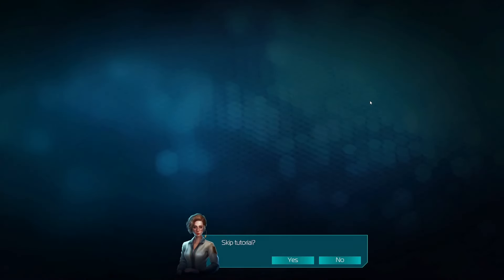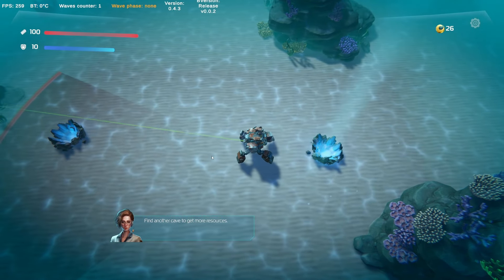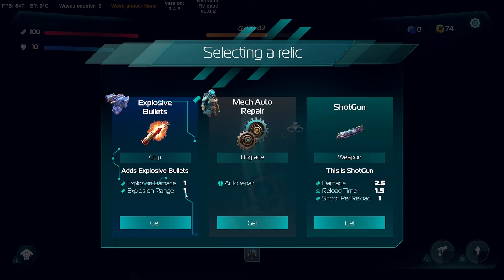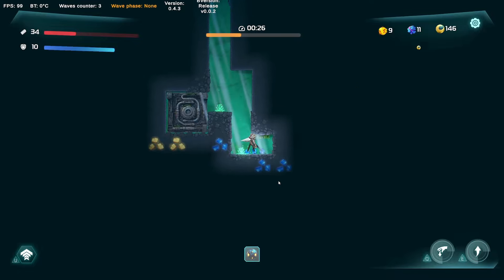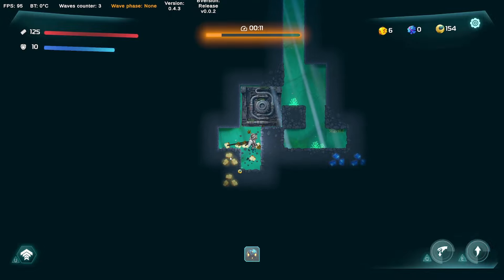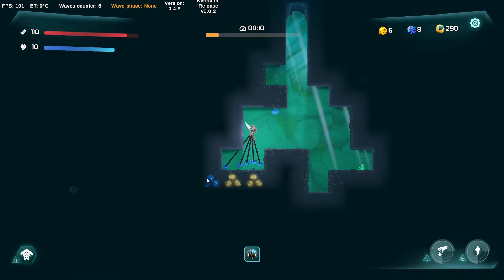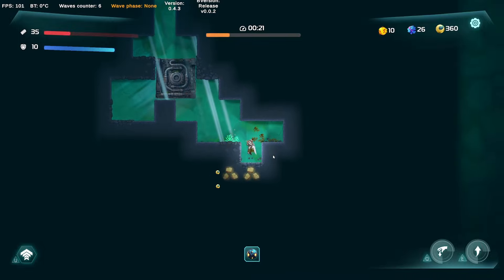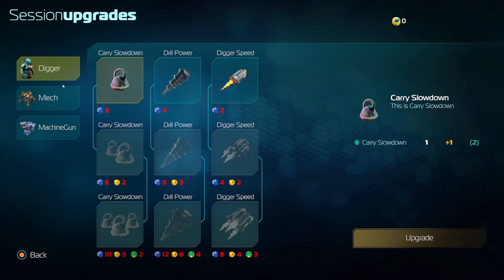Codename: Ocean Keeper | Alpha | Game Play | Let's Try | Roguelite - Arena Survivor / Resource Miner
🕹️ THE GAME:

DEVELOPER: RetroStyle Games
PUBLISHER: RetroStyle Games

ℹ️ DESCRIPTION:

Codename: Ocean Keeper

- Explore the ocean floor and remnants of civilization on a huge robotic spider.
- Find deep caves and drill tunnels in search of valuable resources and artifacts.
- Upgrade mechanisms to survive in this aggressive environment as long as possible.
- Fight off hordes of sea monsters with a vast arsenal of weapons.
- Earn meta-currency for complete customization of your robotic spider.

Immerse yourself in a world where the depths of the ocean hide unknown wonders and dangers. A unique adventure awaits you in the exploration of the underwater world.

- Travelling on the map -
Experience a unique adventure in the underwater isometric world where hidden wonders and dangers await
You will travel across the boundless oceanic expanses and find the lost remnants of civilization.

- Farm Resources -
Go into forgotten caves and extract rare resources hidden in the darkest corners of the sea floor. As you collect treasures, you will upgrade your equipment and weapons to confront the threats lurking among the coral reefs and sinister underwater currents.

- Replayability -
Each new dive will reveal more secrets of the mysterious underwater kingdom, and encounters with sea monsters will test your bravery and survival skills.